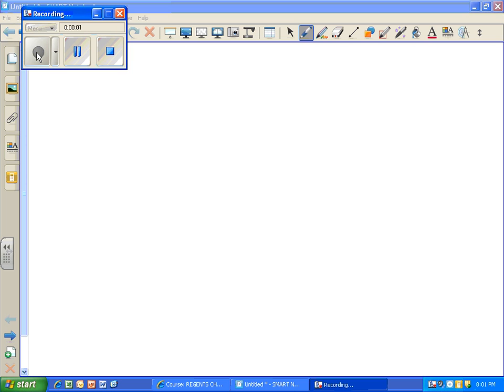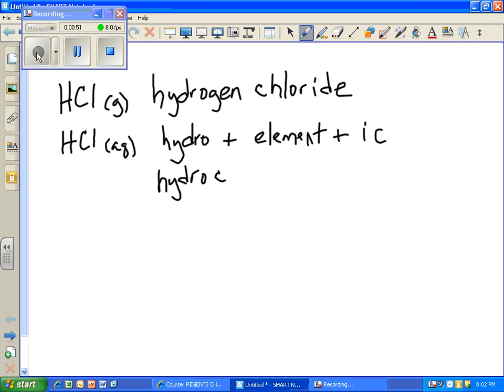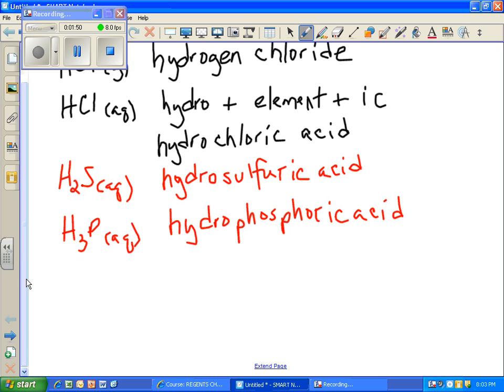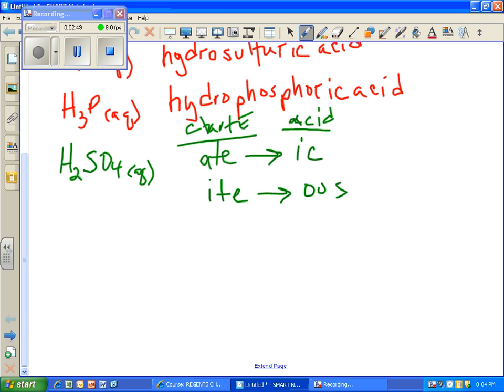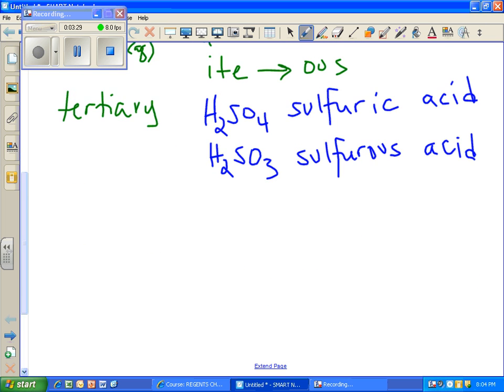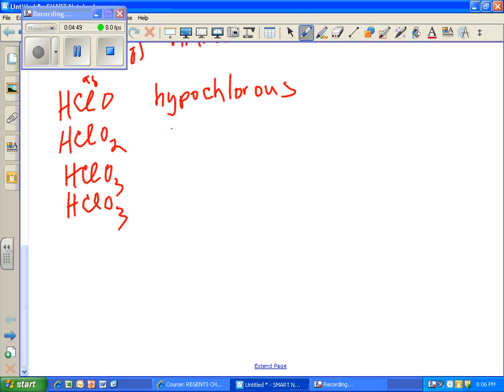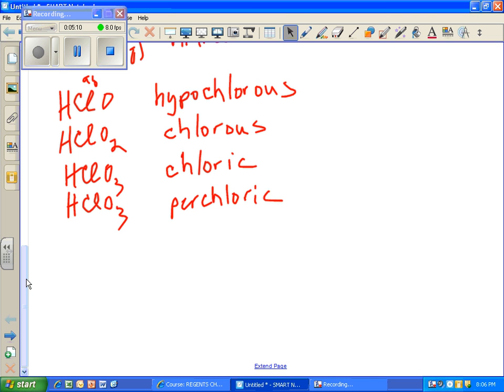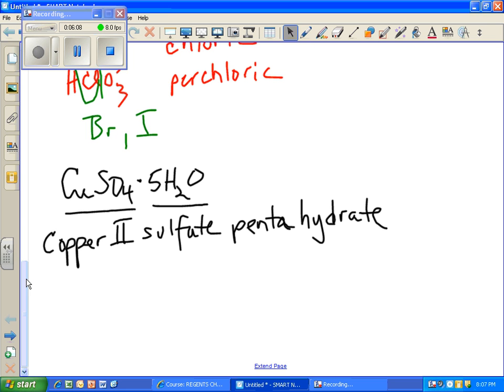acids and hydrates